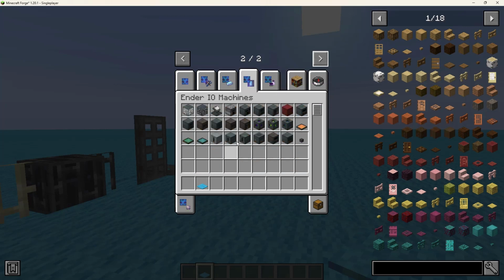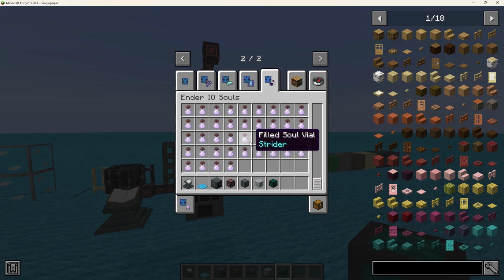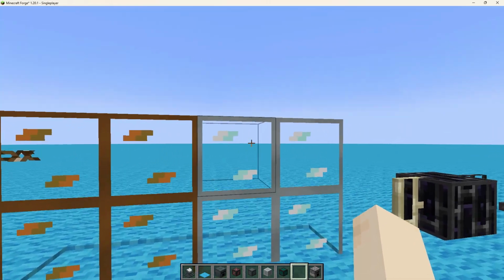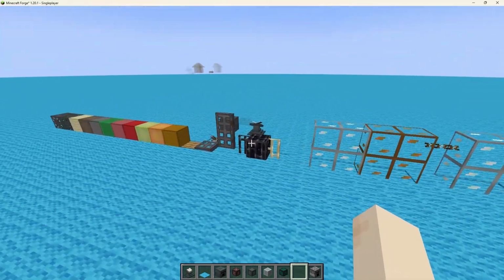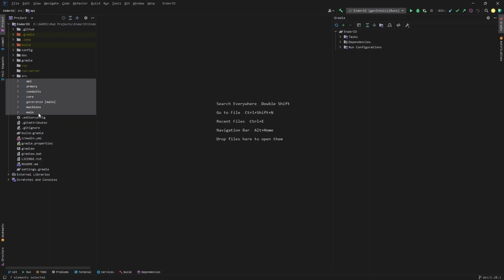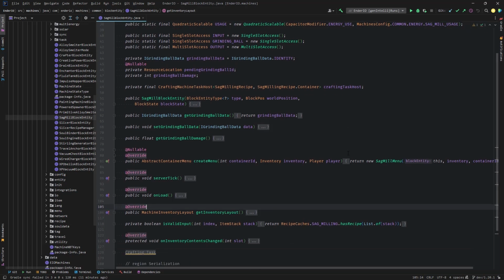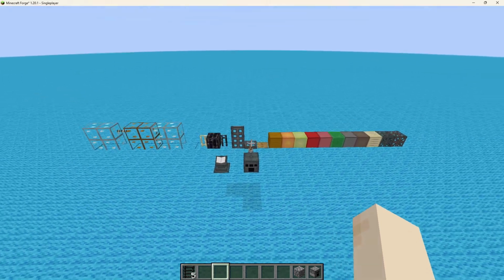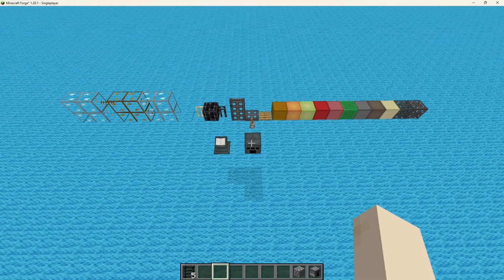My Future Fabric Mod - UIO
The future planning for modding Minecraft with Fabric mod loader, We will develop a mod with base concepts of ender io in fabric with additions of some tech mod.

Chapters:
00:00 Minecraft Fabric Modding
00:25 Fabric Mc Tutorial
03:26 Future Plans